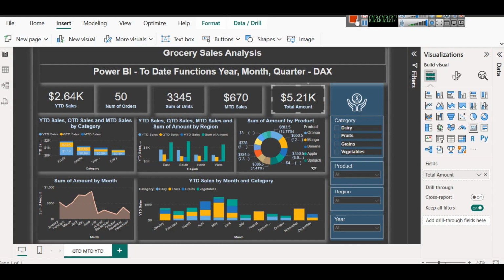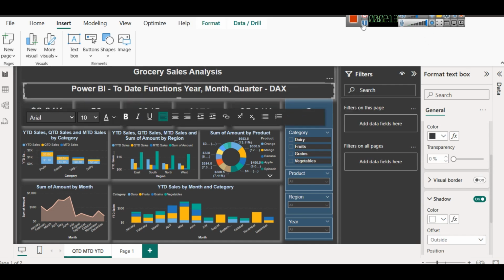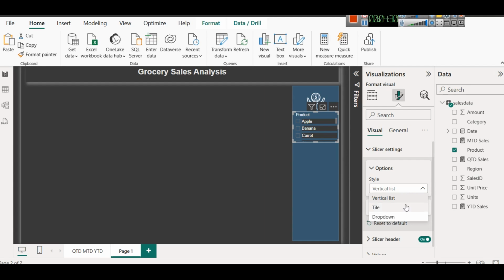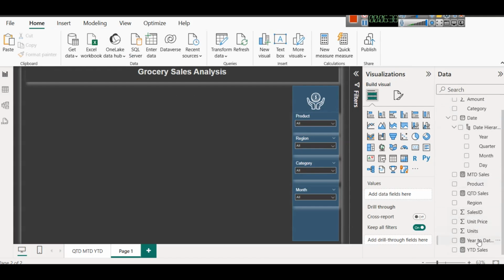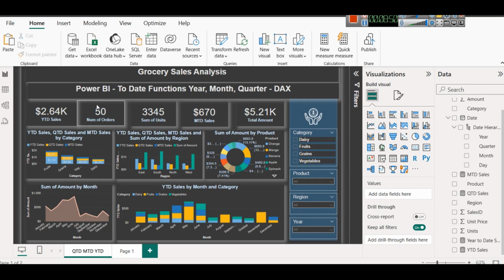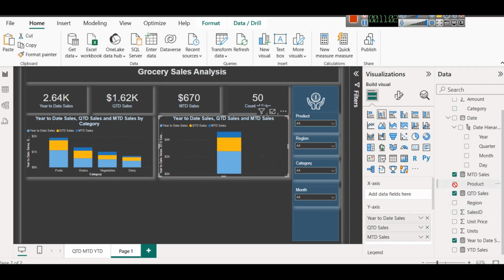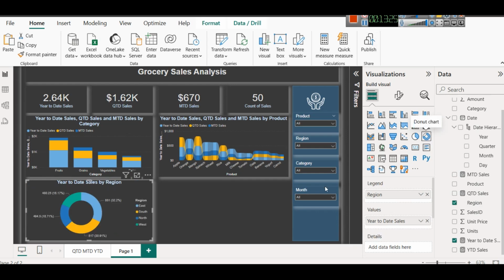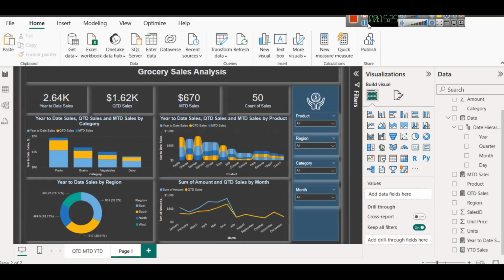Grocery Sales Analysis - DatesQTD, MTD, YTD DAX Fuctions in Power BI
In Power BI, Year-to-Date (YTD), Month-to-Date (MTD), and Quarter-to-Date (QTD) calculations are commonly used to analyze cumulative data up to a specific point in time within a given period. These are time intelligence functions.